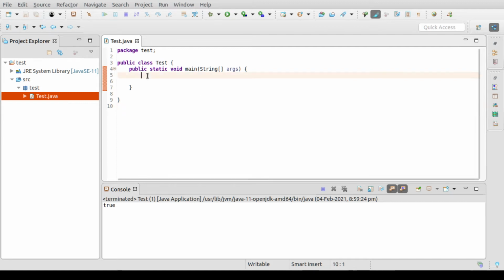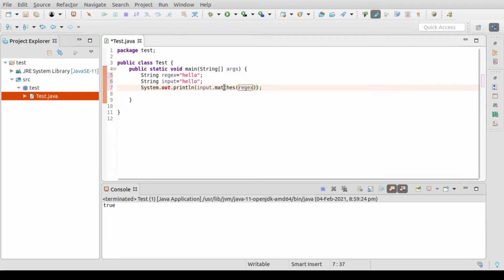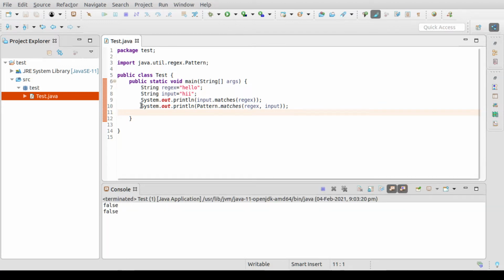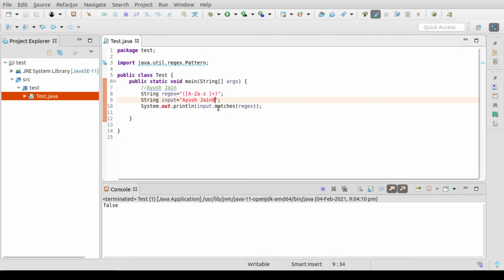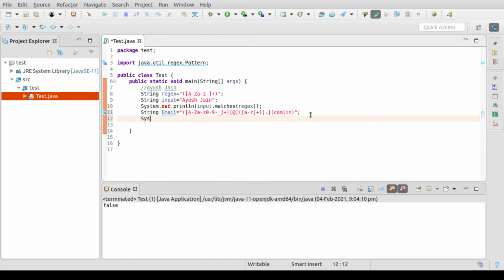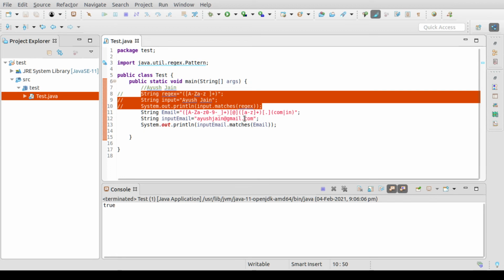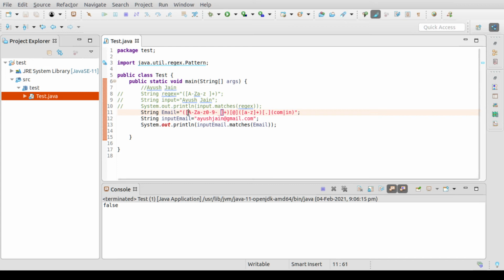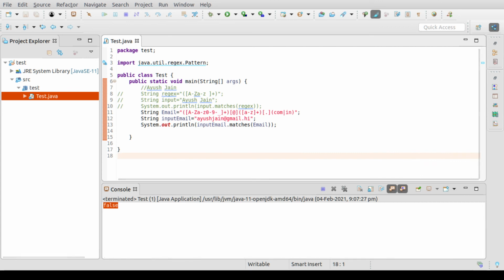Java Crash Course-7 | Regular Expression (Regex)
Hii Guys,
This Java course is designed in such a way to cover the basic syntax of Java programming. It will give you basic knowledge of Java so that you can write Java syntax with minimum effort. If someone is having expertise in some other language and just want to learn Java so that you can face Java companies so you can go for this crash course and that will be enough.

I appreciate watching our videos and following along. ‬‬‬‬
Hopefully you have found at least some of it to be helpful to you.

Happy Coding.